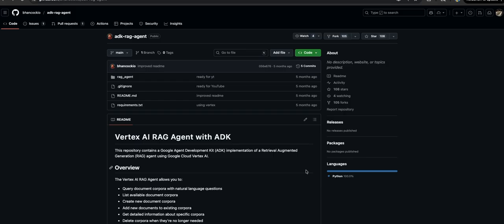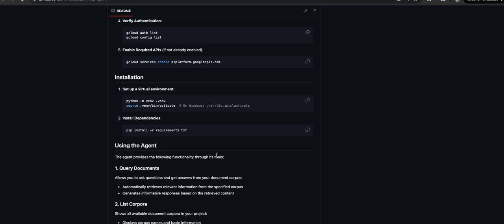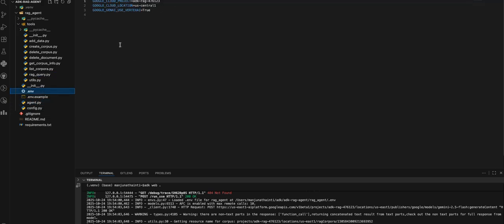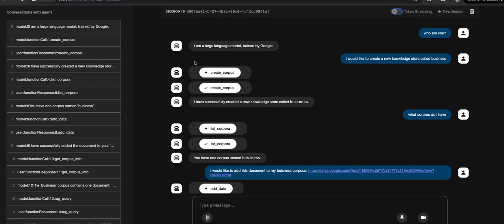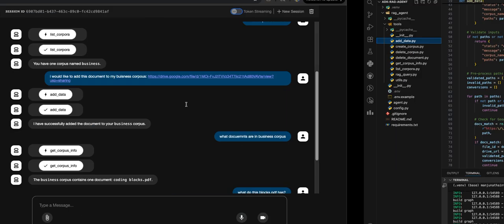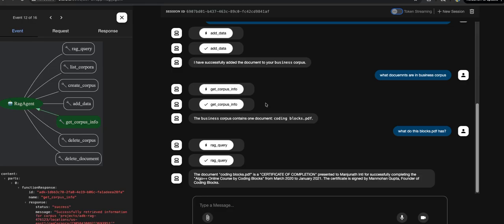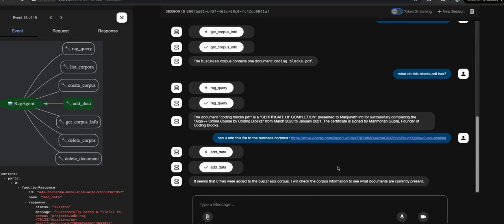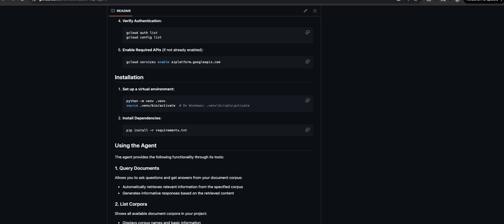RAG ADK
This project is a complete guide to building AI agents using Google's Agent Development Kit (ADK). We'll walk through key Google codelabs to show you how to:

Build a simple Prototype Agent.

Empower an agent with external tools.

Create a Travel Agent that queries databases using the MCP Toolbox.

Build and deploy a Vertex AI RAG Agent to chat with your own documents.